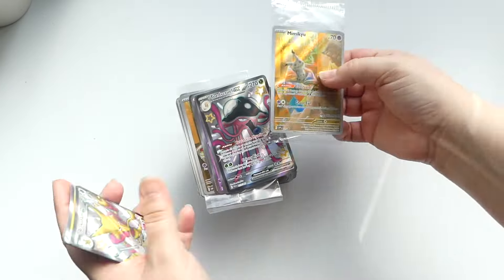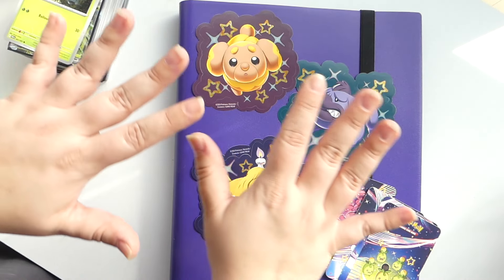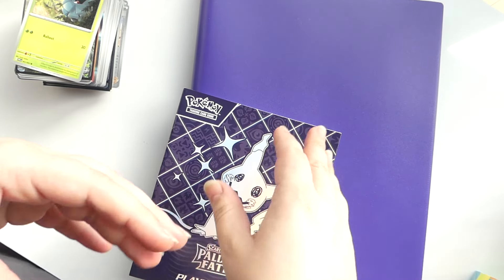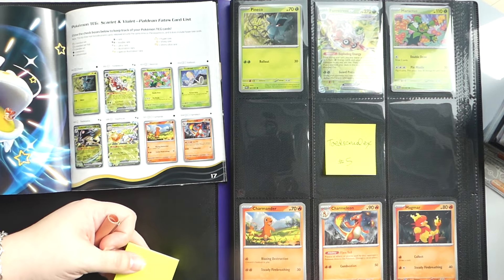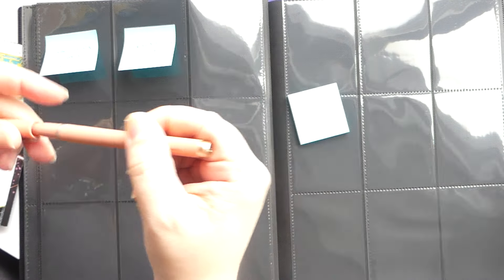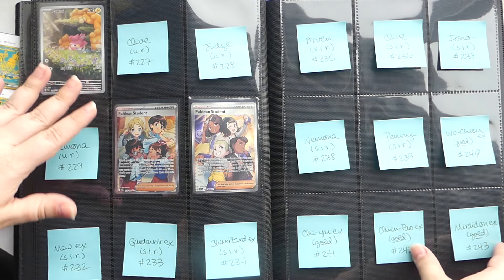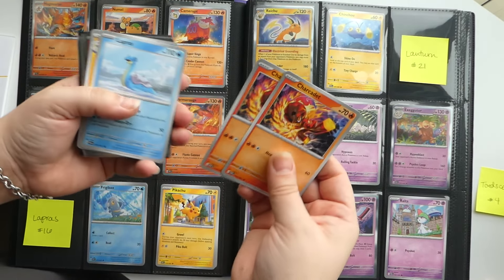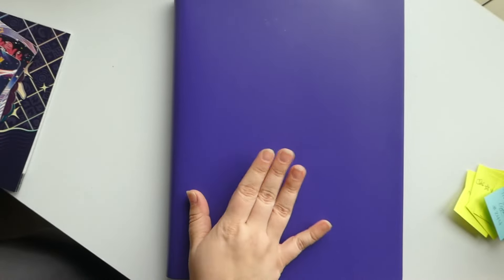BUILD A BINDER WITH ME!!! ("PALDEAN FATES") | How I Organize My Pokémon TCG Sets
Ever wondered how I store my Pokémon cards and organize them between each set? Well then today's your lucky day because once again I've taken the time to film my whole process after opening a couple of products from the latest "PALDEAN FATES" release... let's get to organizing ( •̀ᄇ• ́)ﻭ✧

★Camera: Panasonic Lumix DMC-FZ300 & Panasonic Lumix DMC-ZS60

★On my face:
◇ Nothing

★On my bod:
◇ Shirt: Amazon

Currently CLOSED! My apologies, and thank you for your interest 😊